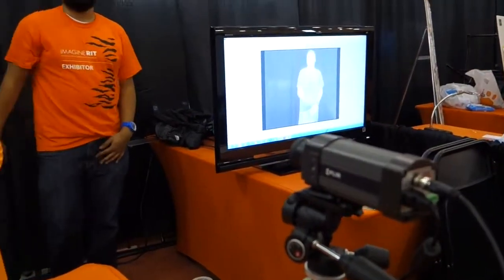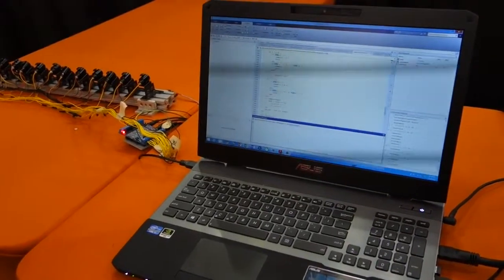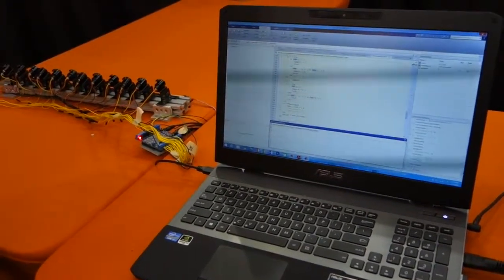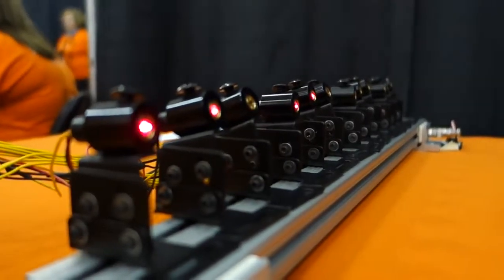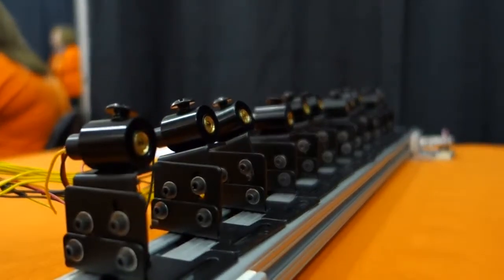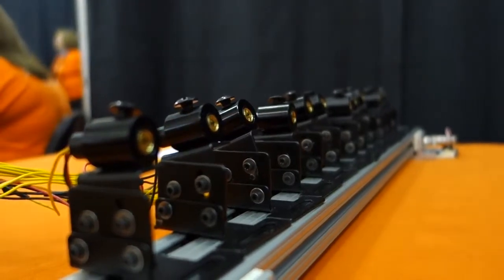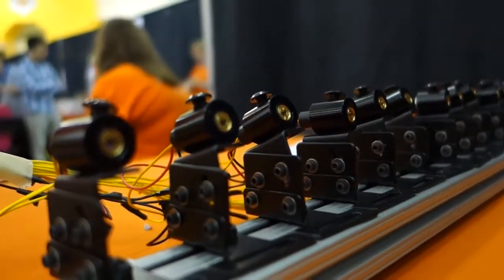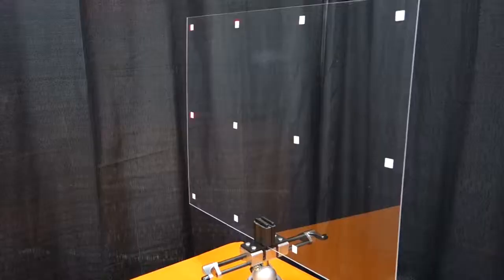Hazard Detection System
A Ph.D. student in the Chester F. Carlson Center for Imaging Science at the Rochester Institute of Technology explains how her team's new hazard detection system works. The project won Paychex's "Most Creative" award at the May 3, 2014 ImagineRIT Creativity and Innovation Festival.